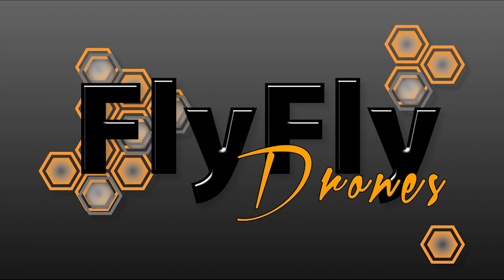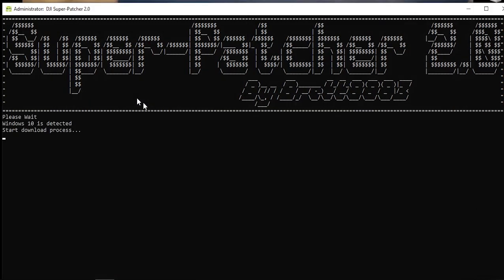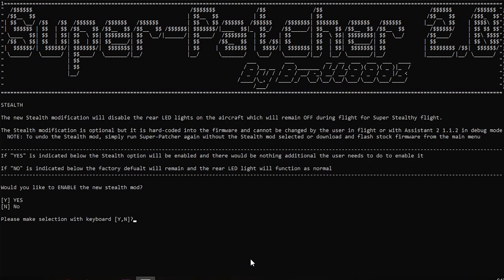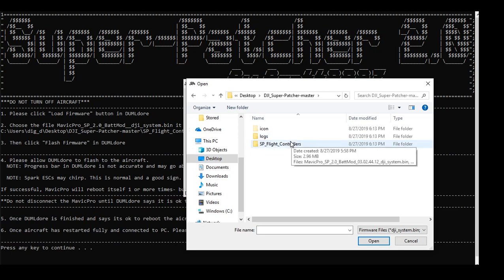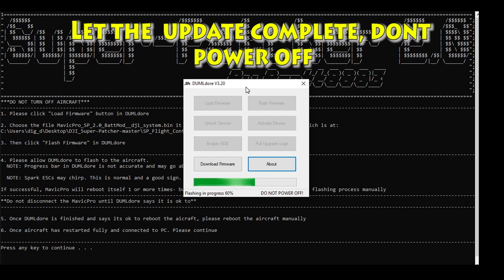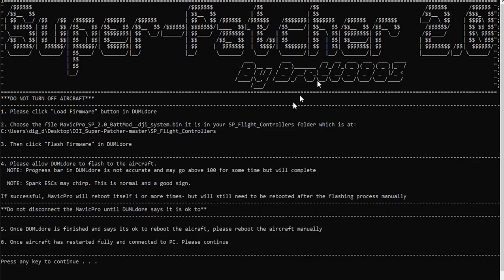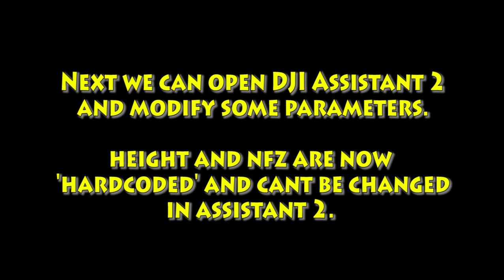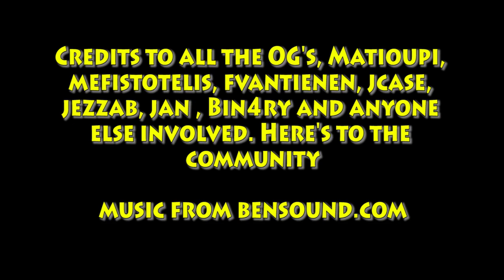Mod the latest DJI firmware with Super Patcher 2.0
This is a quick video showing the updated Super Patcher 2.0 tool by brett8883.

This tool allows you to safely, easily and quickly modify your DJI aircraft on *newer firmware versions*. You will need to use assistant 2 to change speed, vertical ascent, winds, but this will hard code bypass height and nfz among other things.

Super Patcher supports the following
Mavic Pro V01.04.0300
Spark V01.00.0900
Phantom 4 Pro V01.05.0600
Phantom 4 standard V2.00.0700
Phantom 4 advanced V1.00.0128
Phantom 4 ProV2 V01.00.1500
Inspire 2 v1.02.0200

Modifications
Remove height limitations
Remove NFZ and GeoZone limits
Enable Galileo satellite reception
No motors errors on Mavic Pro Platinum
Does NOT require an internal SD card be installed
Precision RTH and Precision Landing will work normally
Optionally enable slower more cinematic panning (yaw) speed
Optionally enable full time FCC or boost mode with jkson_fcc_mod

*IMPORTANT!! Make sure you are on stock firmware before flashing to custom firmware. Also, read and follow ALL of the steps properly.